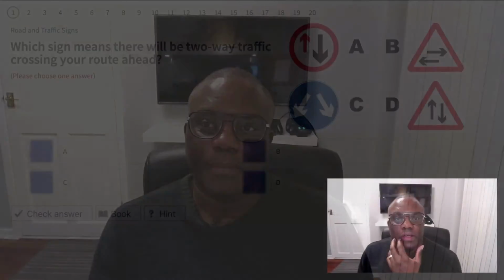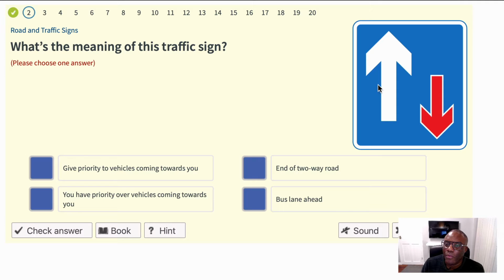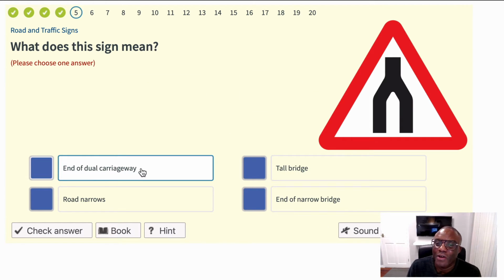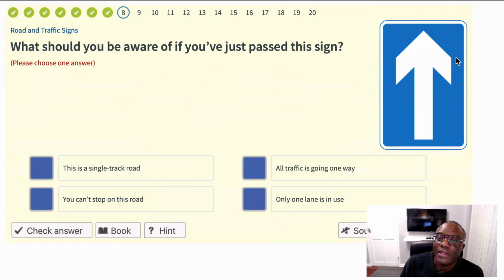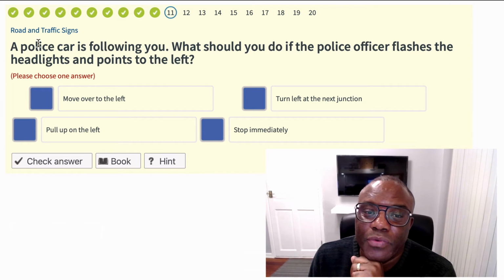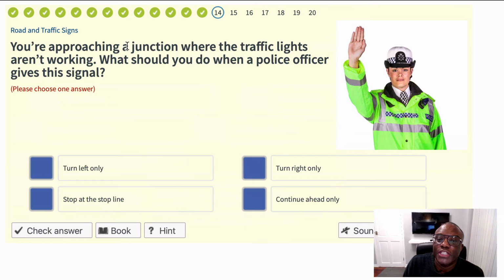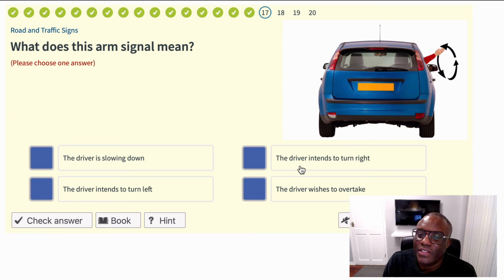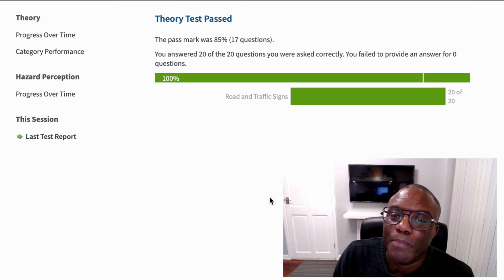How To Pass Your Theory Road Signs | Driving theory UK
In this video, I show you how to pass your theory road signs, with practice, hints and tips. I show you how to break the questions down in smaller chunks to get to the correct answers. I also explain the shapes and the reasoning behind the answers.

Knowledge is a powerful thing, and there is no substitute for understanding the question and the answers. Too many students try to memorize the answers.  When the question is presented slightly differently, that's when the pupil is thrown, which leads to failing the theory test.

Let me help you to pass your UK theory test if you have any problems drop them in the comments below.

Let's pass this theory test together.

Any future video ideas let me know, I here to help you pass don't be afraid to reach out.

Relevance Keyword: driving theory test,road signs for driving test,
theory test 2024 uk, hazard perception test 2024, driving theory test, driving theory uk,
theory test, dorian think success